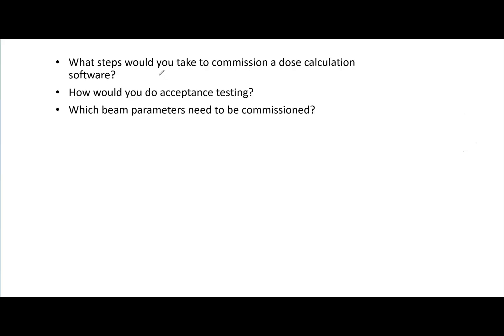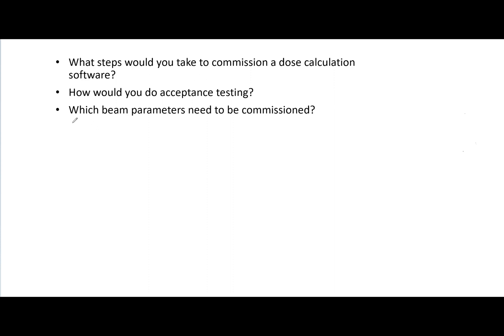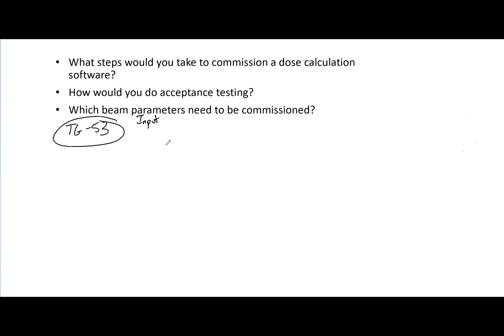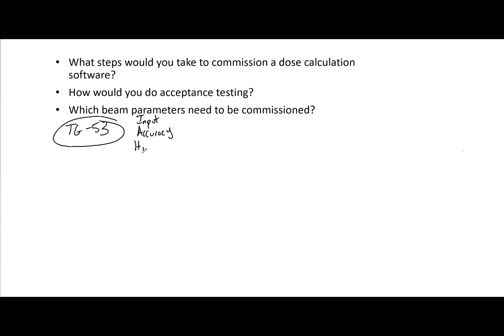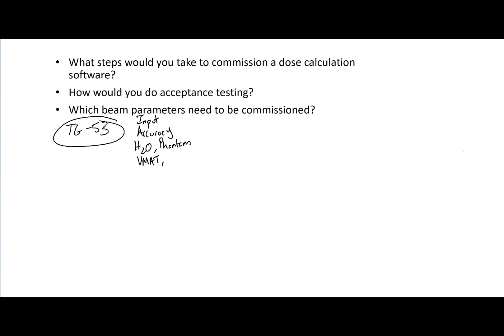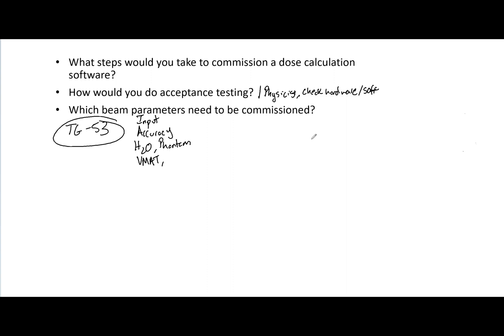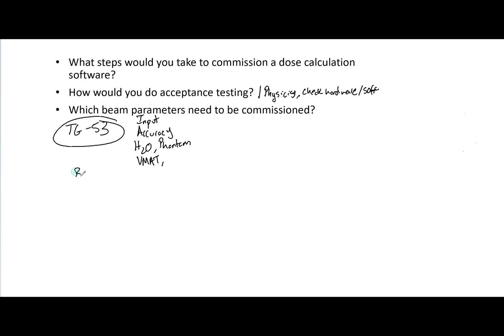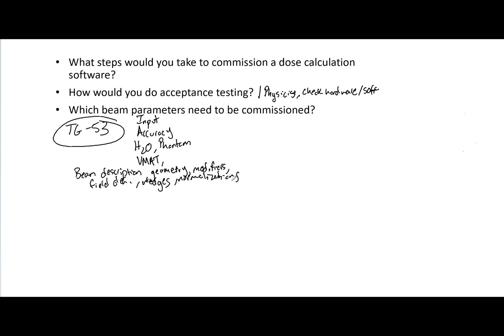Commissioning Dose Algorithms ABR Part 3 Medical Physics Exam Prep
It is the sole responsibility of the medical physicist to prepare the dose algorithms for treatment planning.  Know in detail how to commission the algorithms and prepare them for clinical use.